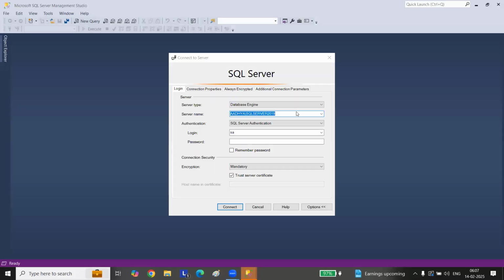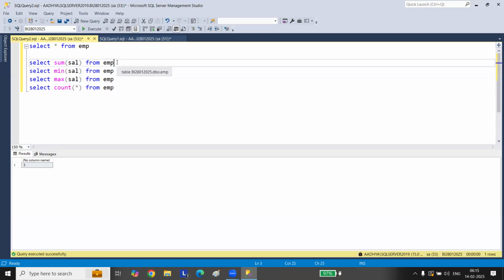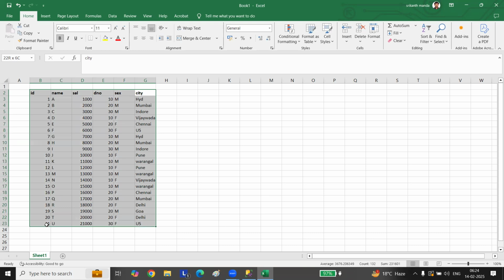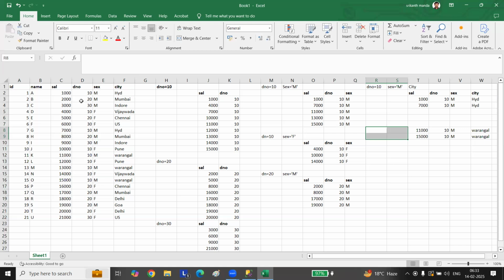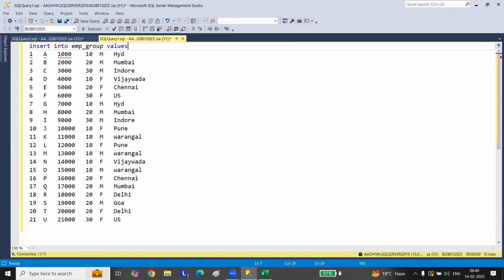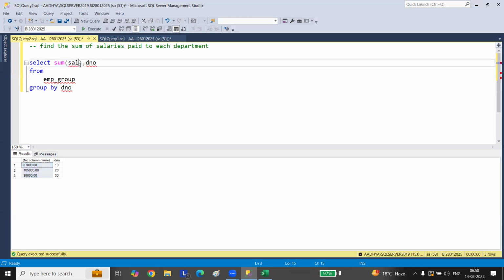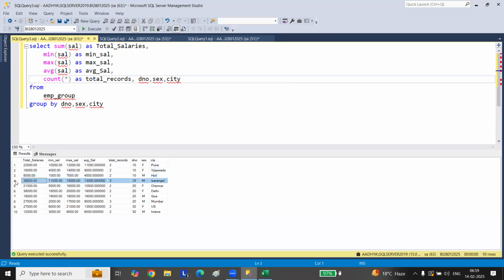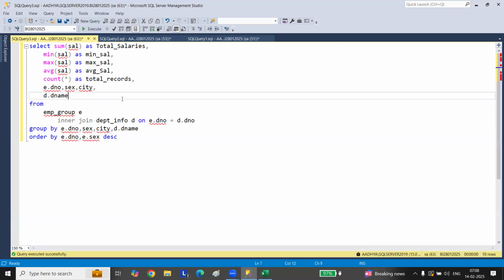18. Aggregate Functions or Group by clause in SQL Server